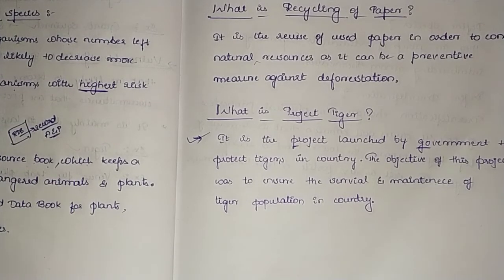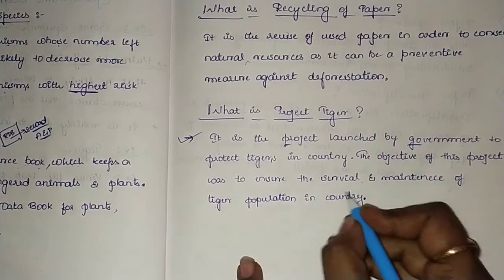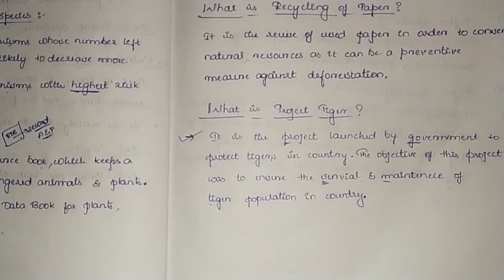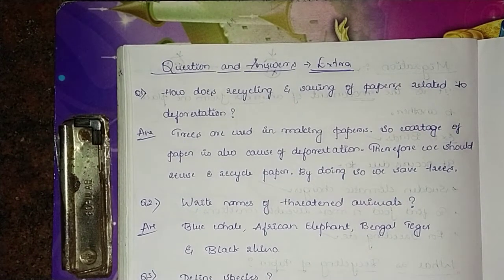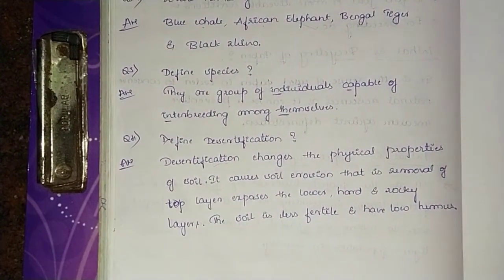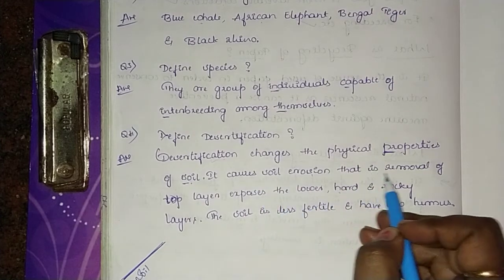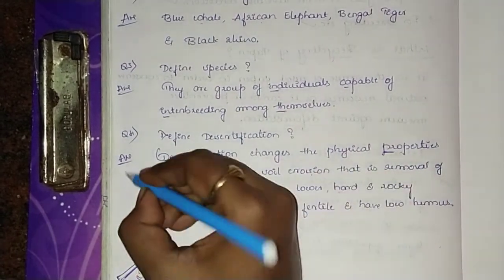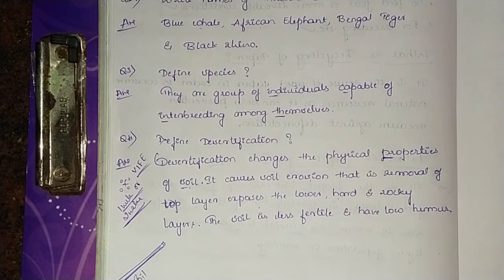Chapter 7 Conservation of Plants and Animals for class 8th part(8)